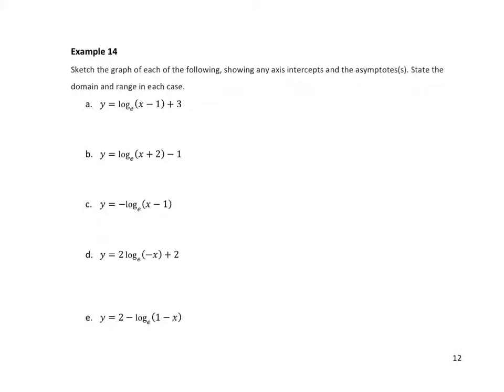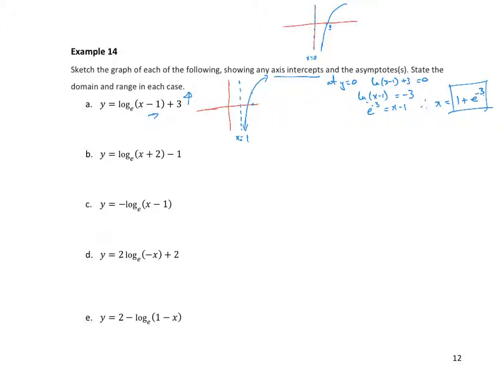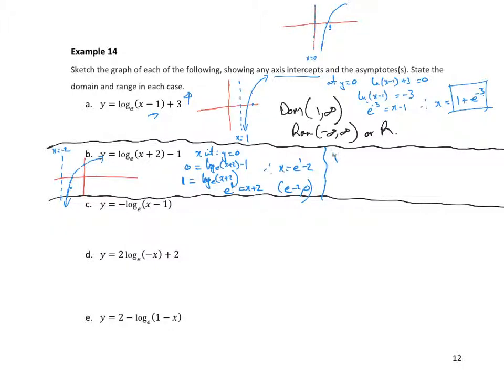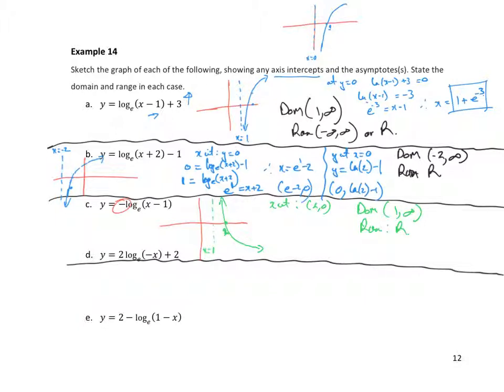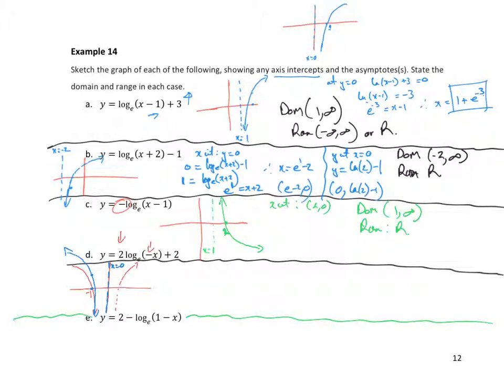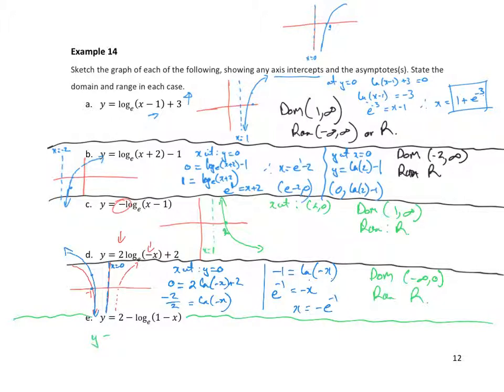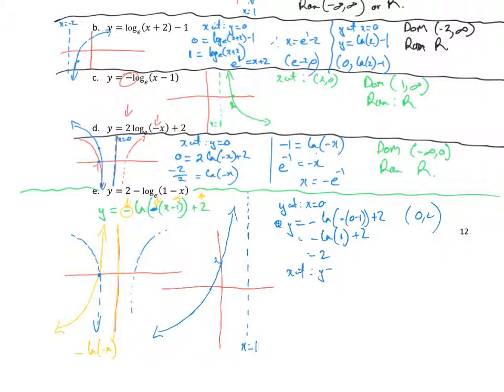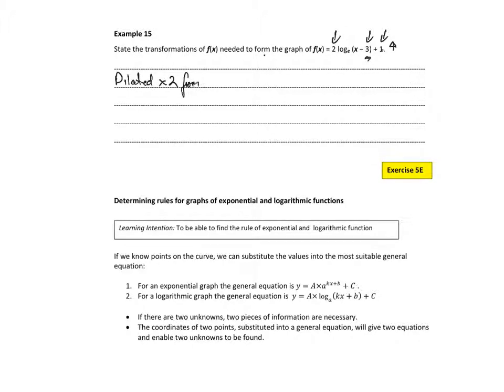Exc 4.5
Logarithmic Graphs